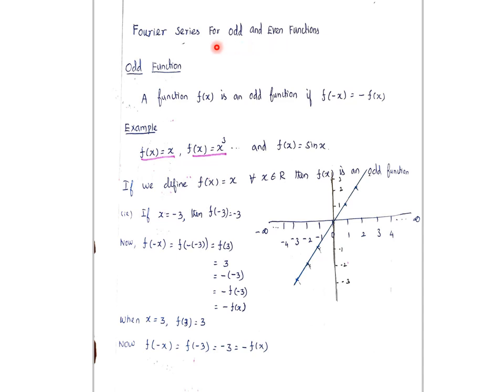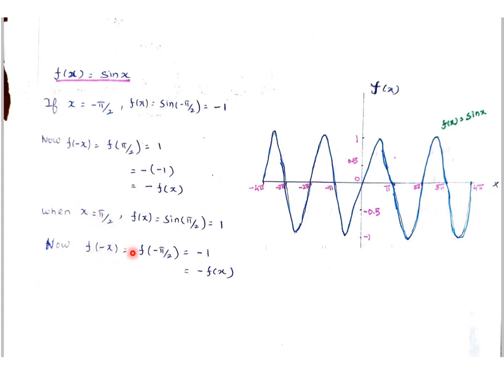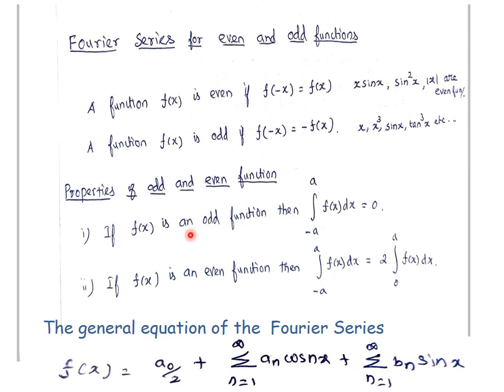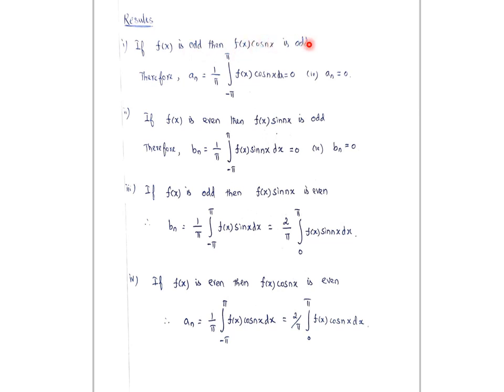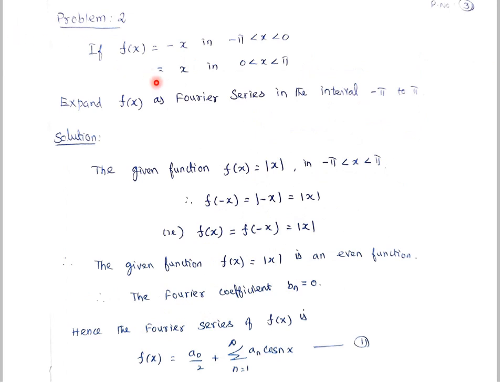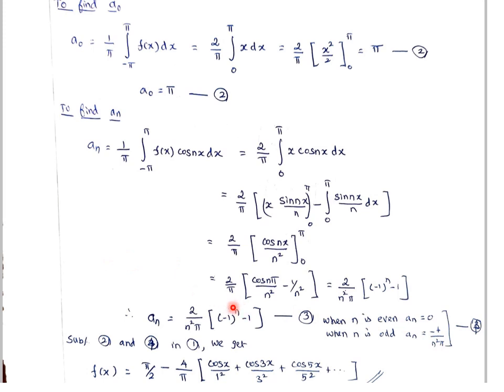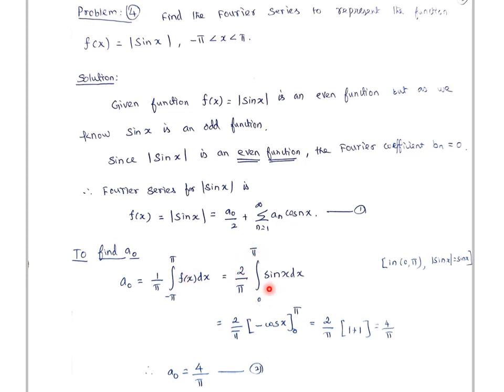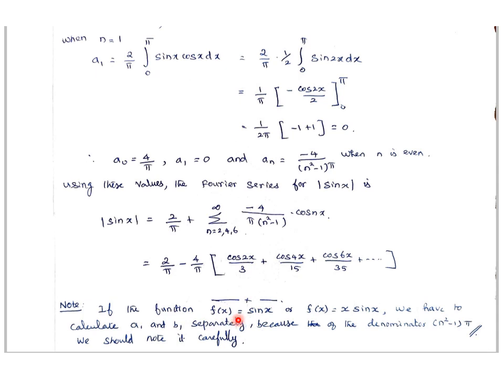Fourier Series II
Fourier series for UG students.